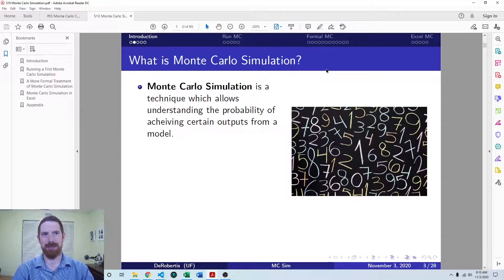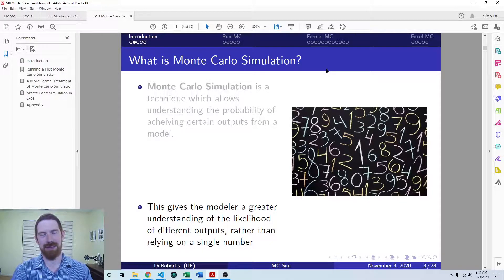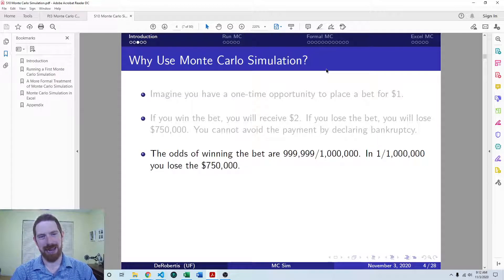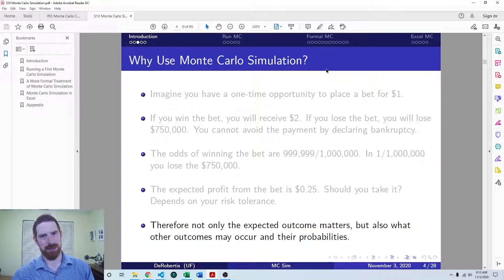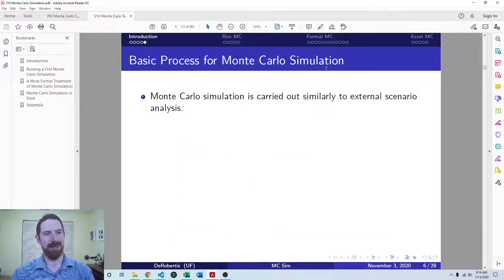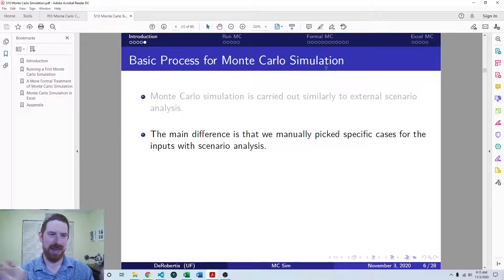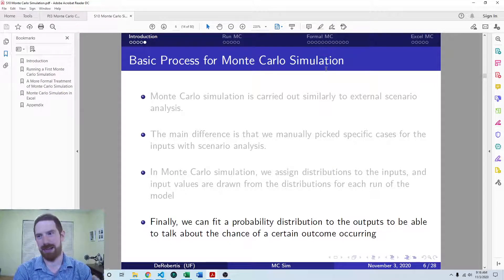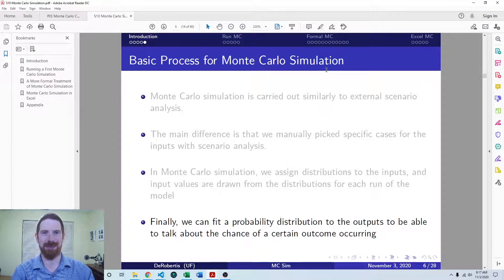Introduction to Monte Carlo Simulations - Monte Carlo Simulation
Introduction to Monte Carlo Simulations

- Monte Carlo simulation is the external counterpart to internal randomness
- The core model is still (probably) deterministic, but then we add randomness into the model by randomizing the inputs to the model and running it many times
- Adding this randomness allows us to answer deeper questions about the problem, such as what is the chance of some outcome occurring
- The process is the same as sensitivity or external scenario analysis, just run the model multiple times with different inputs. Only here we are randomly drawing the inputs from distributions
- We will also do some additional analysis on the results from the MC simulation